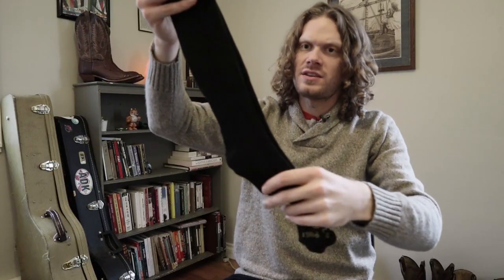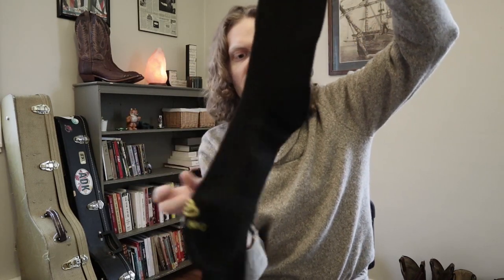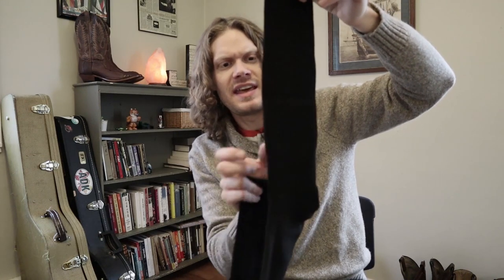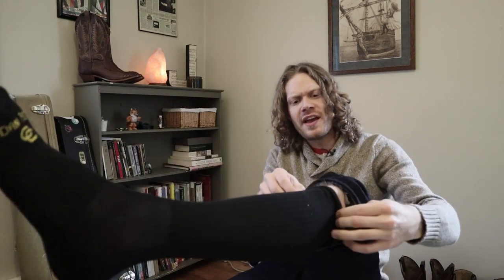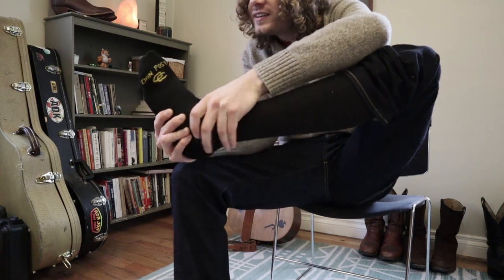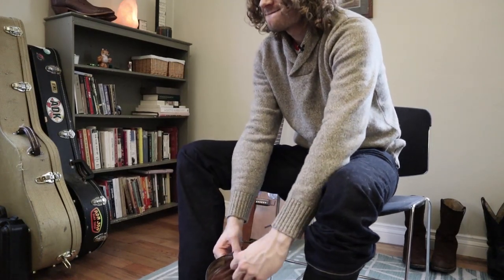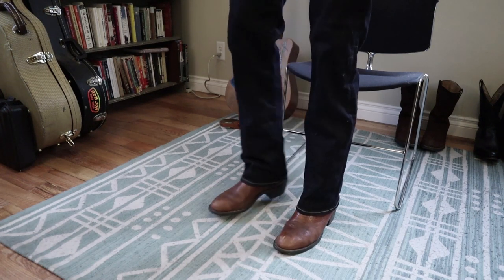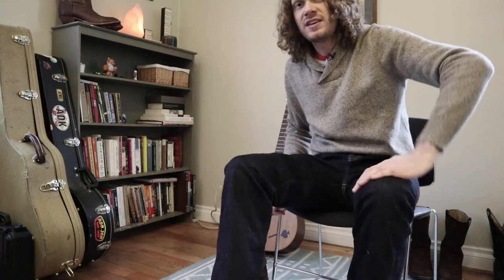Are Cowboy Boot Socks Worth It?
I don't usually wear cowboy boot socks because they're a touch more expensive than what I'm used to spending so today I'm deciding if they're worth the price.

These are Dan Post boot socks and you can get your own pair